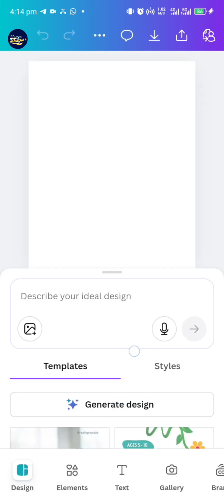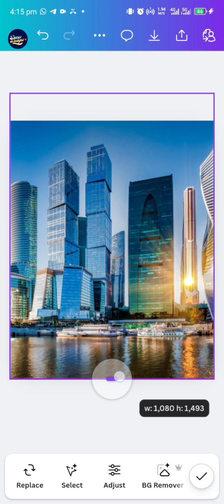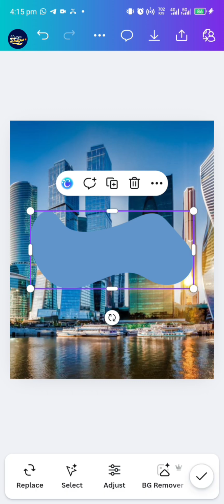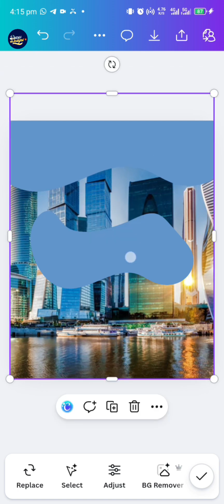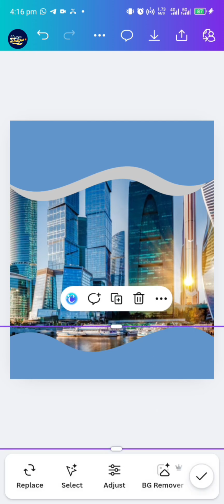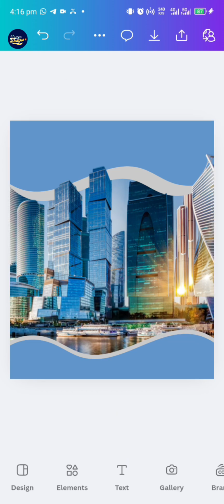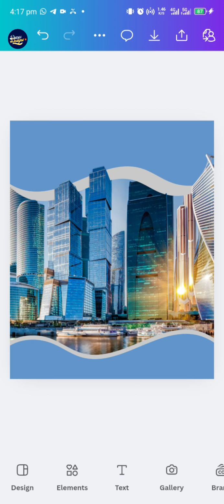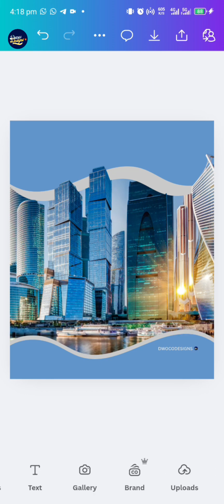Create a Stunning City on a Curve Effect in Minutes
In this video, I’ll show you step-by-step how to create the City on a Curve design trick — a simple but powerful graphic technique that makes your designs look modern, creative, and eye-catching.

You’ll learn how to bend a cityscape smoothly along a curve, add depth, and make the design look professional using easy tools and smart tricks. This tutorial is perfect for beginners and creatives who want to level up their design skills.

Whether you’re designing for flyers, posters, social media, or ads, this trick will help your work stand out effortlessly.

💬 COMMENT if you have questions or want more tutorials
📲 SHARE with a friend who loves graphic design.

Let’s design smarter and create visuals that grab attention!